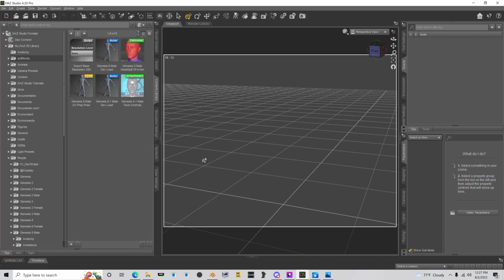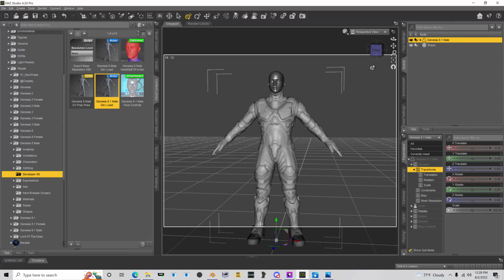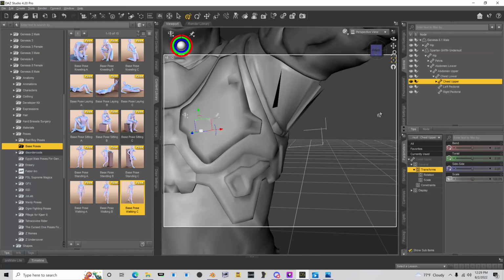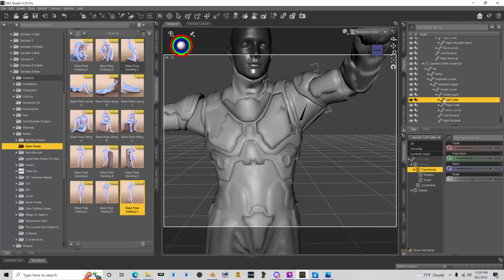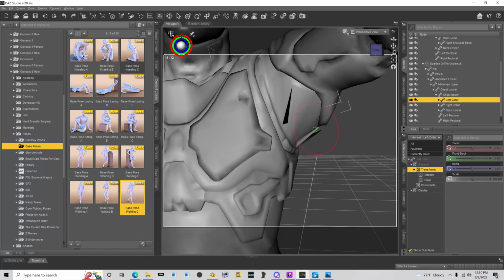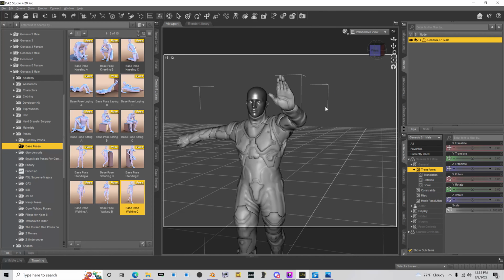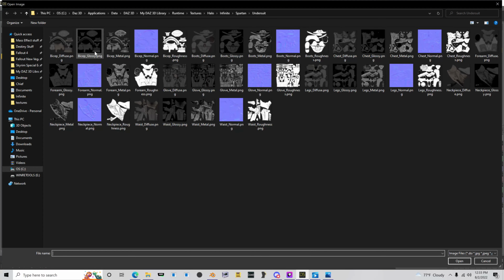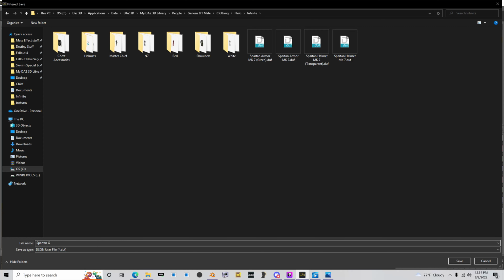DAZ 3D Clothing Porting Tutorial Pt. 2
Just a quick in and out tutorial on porting armor or clothing into DAZ 3D.